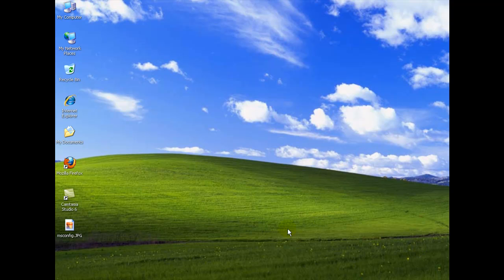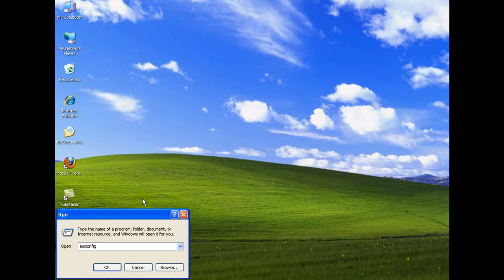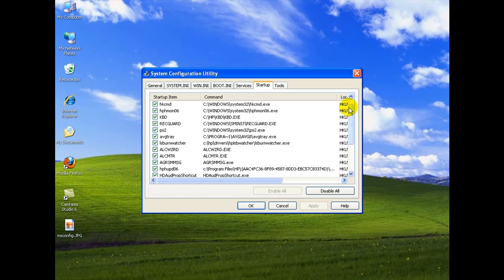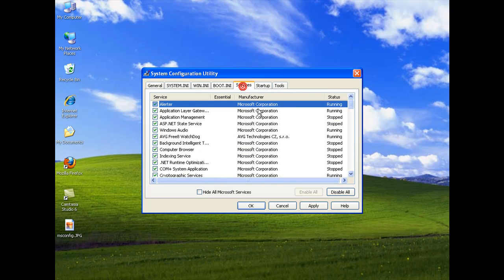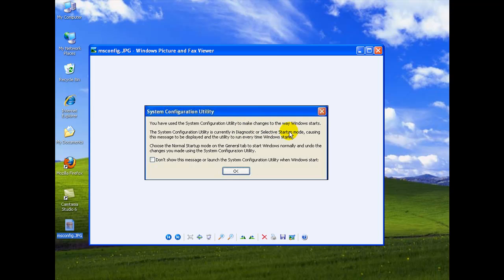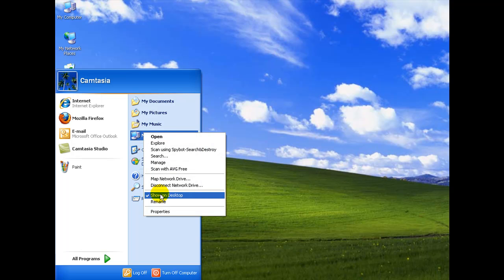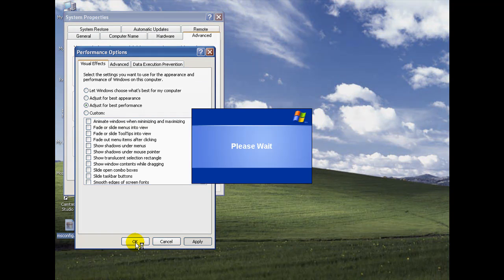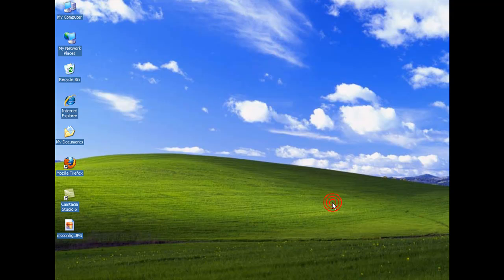How to Speed Up Windows XP for Free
This video will show you how to quickly speed-up Windows XP using built-in Windows tools by controlling what programs and visual effects are running in the background.